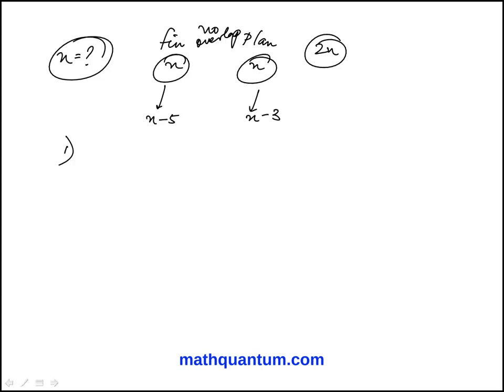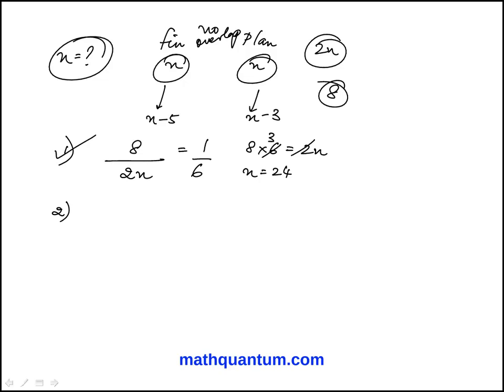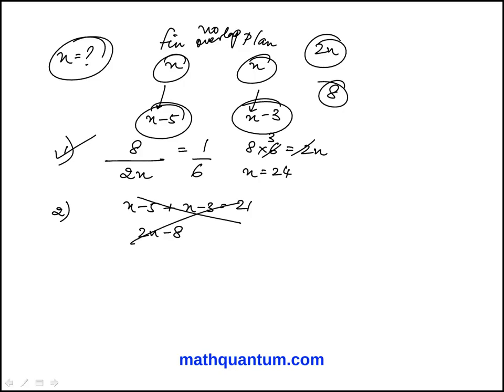Question 342 Data Sufficiency GMAT Official Guide 2025 2026